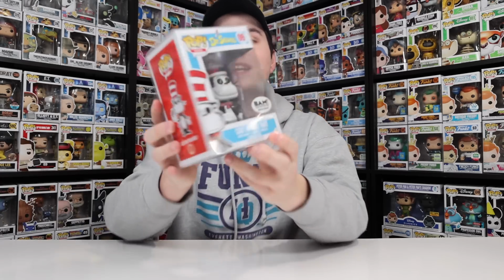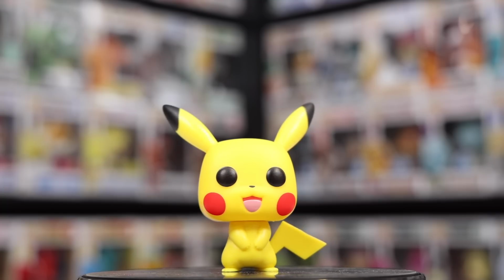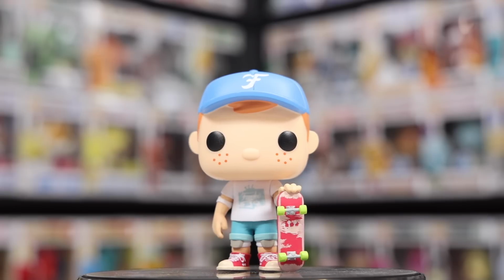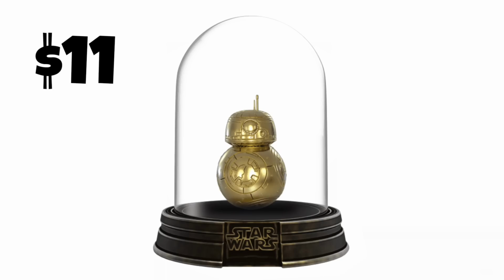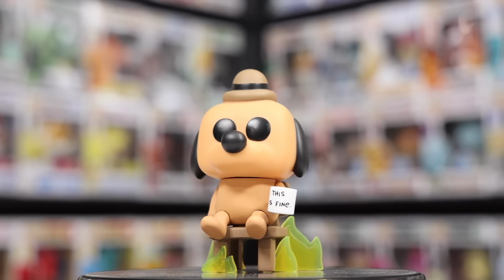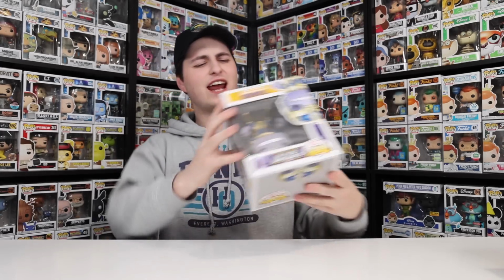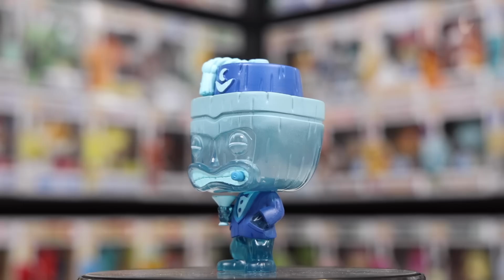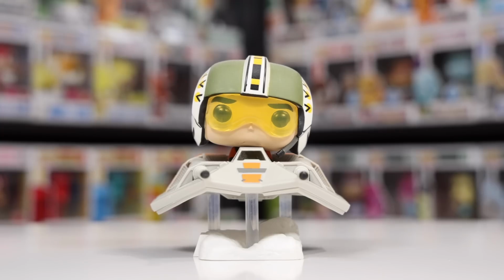Cheap Funko Pops To Add To Your Collection!